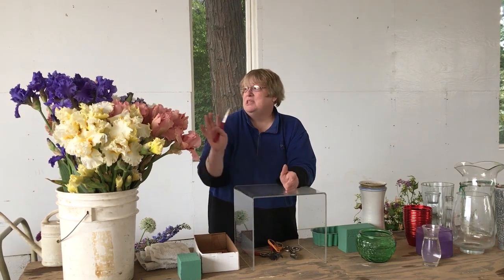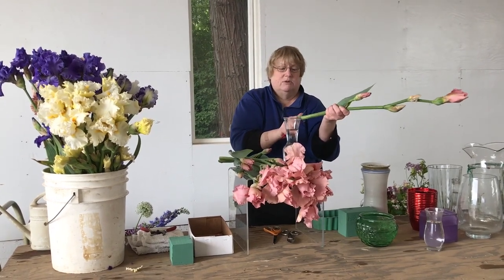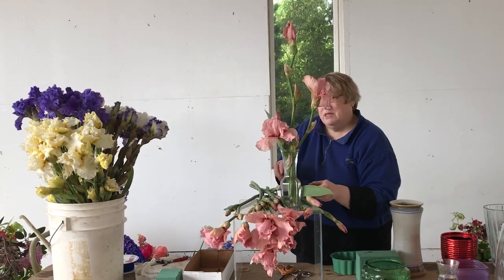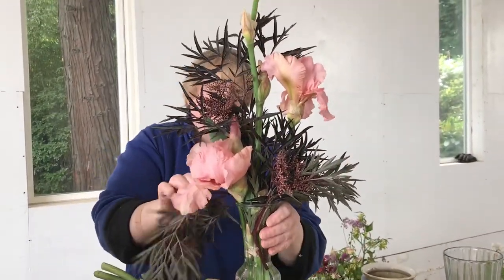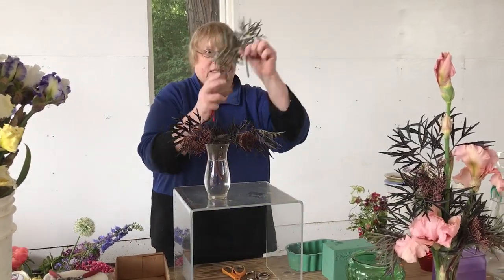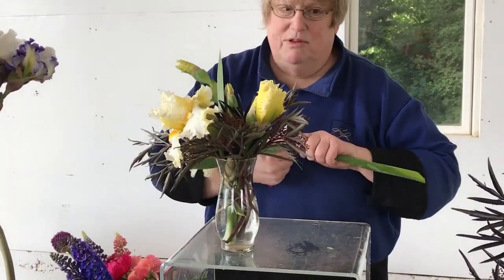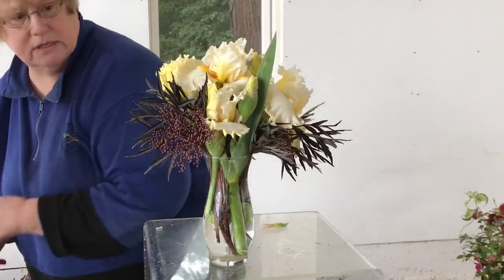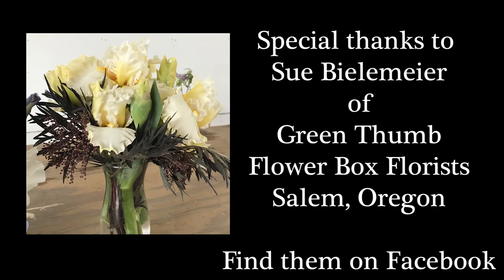Floral Arranging with Iris: Part 1 of 3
Floral artists and home grown flower lovers across the world find the dramatic stature, delicate form and phenomenal colors of the bearded iris an exquisite asset in their floral designs. Iris add strength and beguiling elegance to raise the floral bouquet to new heights. In this first tutorial of three, Sue Bielemeier of Green Thumb Flowerbox Florists (Salem, Oregon) shows us a couple very simple approaches to incorporate iris in your floral design.